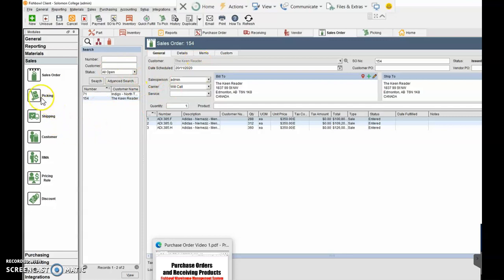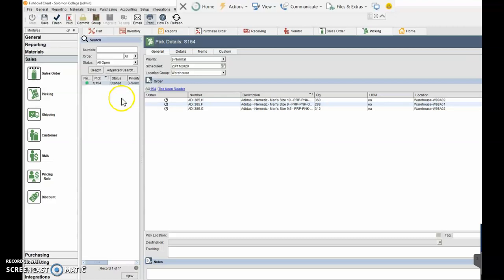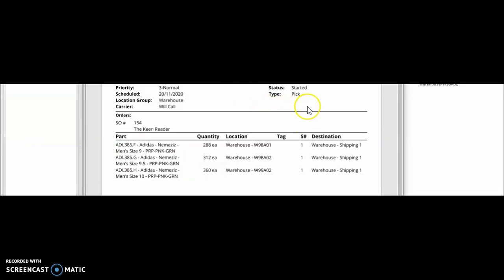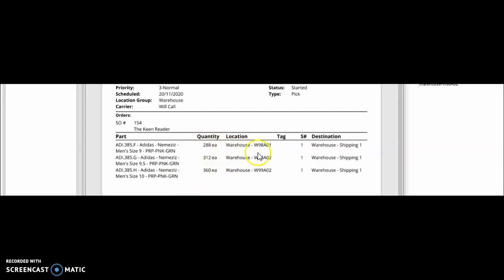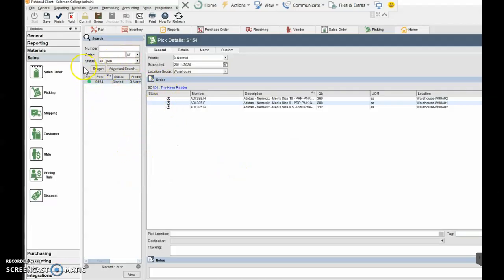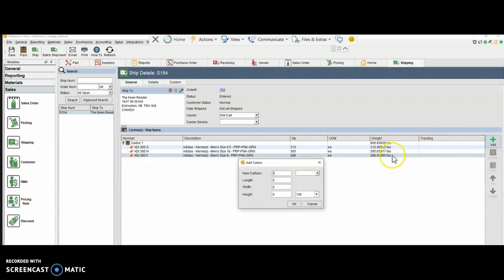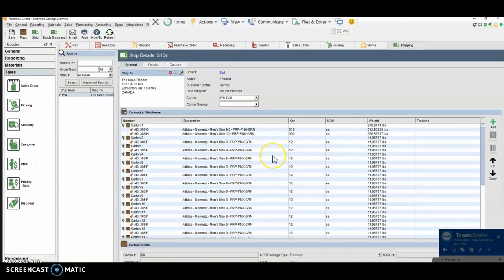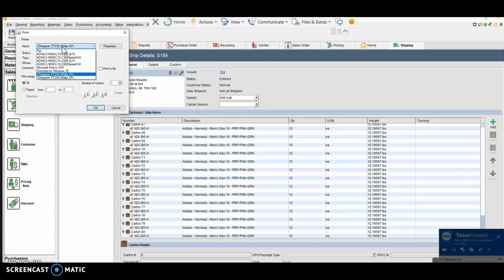Pick and Pack in Fishbowl WMS - KWEST - Solomon College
Learn how to use the a warehouse management system to pick and pack sales orders.